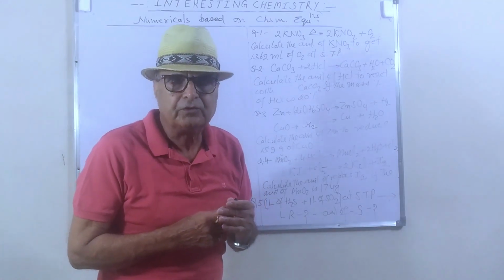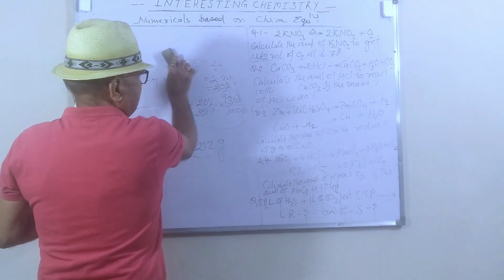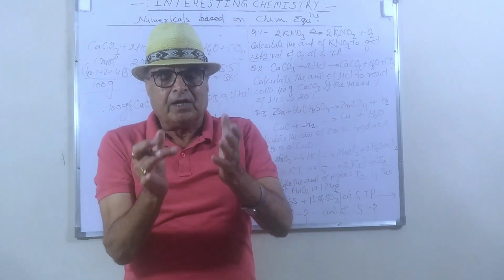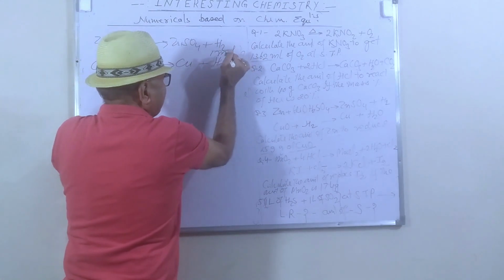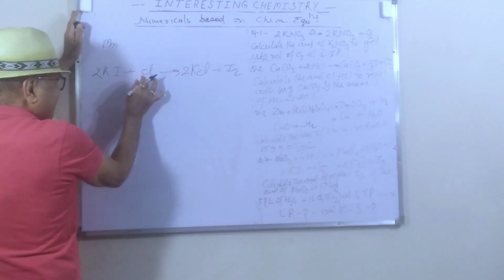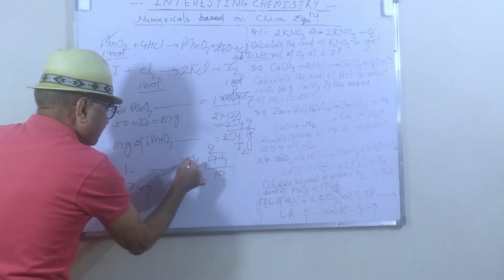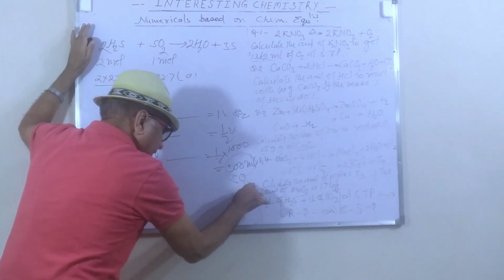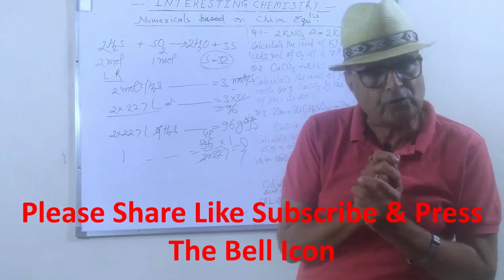Interesting Chemistry -Numericals based on chemical equations.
Learn basics of chemistry in an interesting way a way that your fundamentals about the subject become strong and it becomes easier for you to understand advanced level of chemistry.Numericals based on chemical equations.